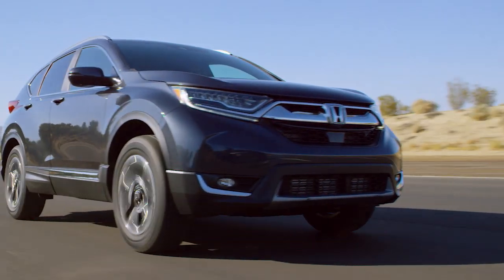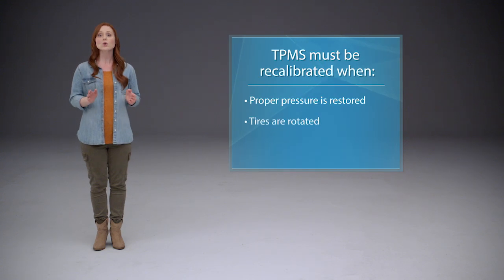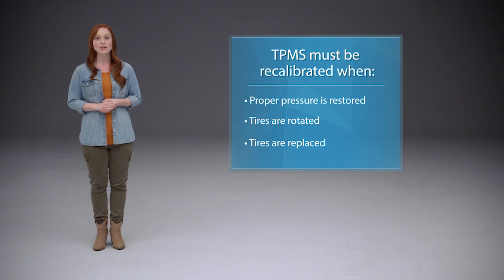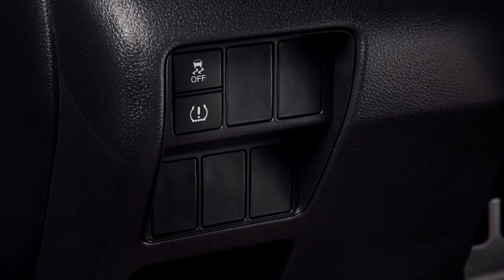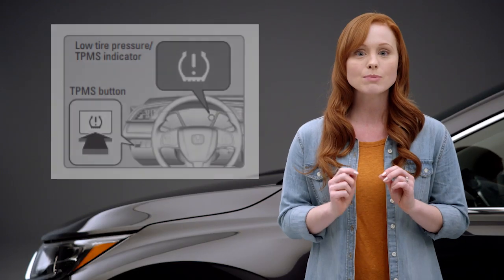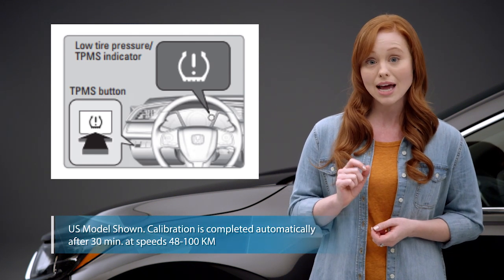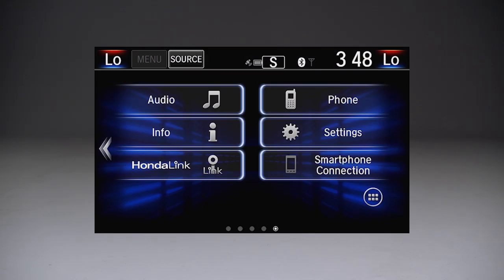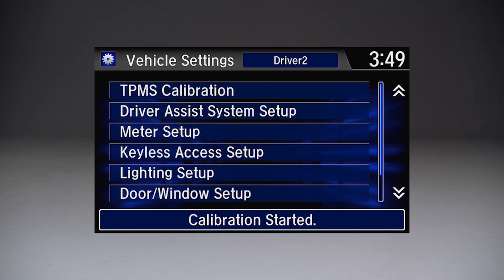Honda's Indirect Tire Pressure Monitoring System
The Indirect Tire Pressure Monitoring System (TPMS) uses the ABS sensors and dedicated software to determine when a tire is low on pressure. How does it work, and how do you recalibrate the system after filling your tires with air? Watch how the Indirect TPMS works in this step by step video.